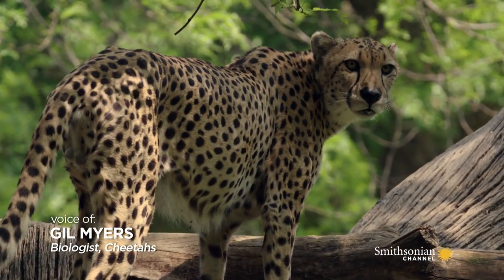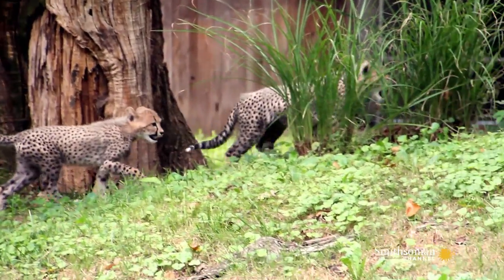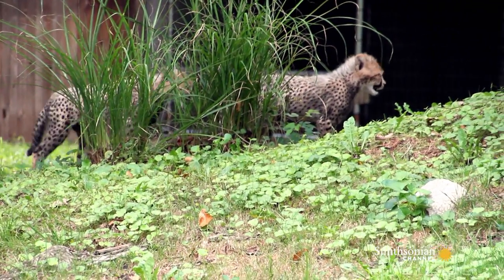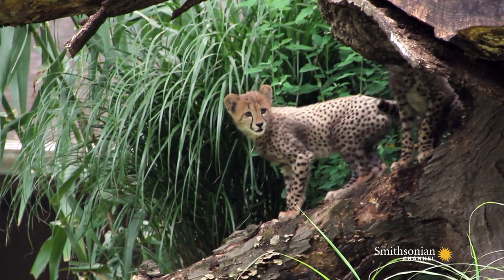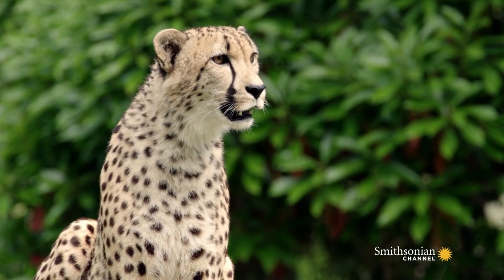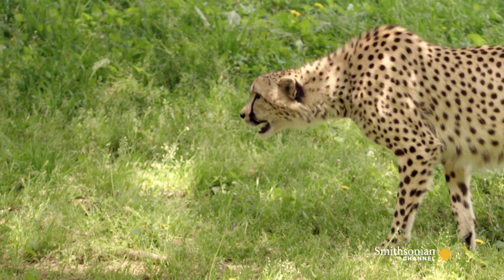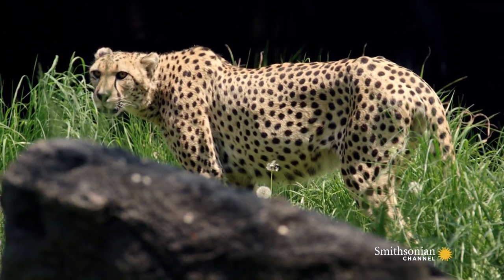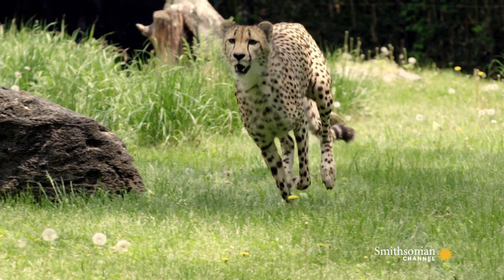The Fascinating Reason All Cheetahs Have Spots?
Spots are the most distinct physical features of cheetahs. Here, a caretaker from Smithsonian's National Zoo fill us in on when they start appearing in these big cats and how they're used to identify them.